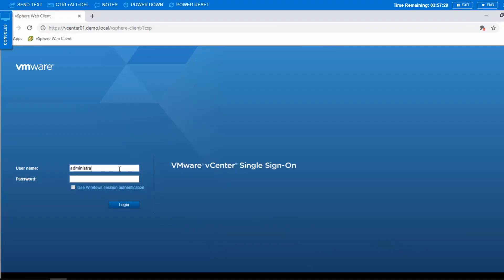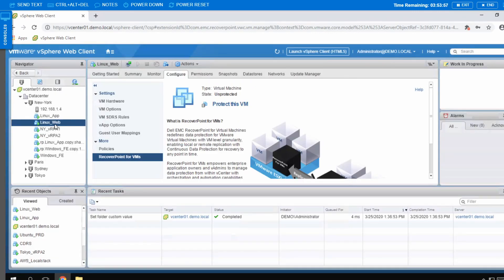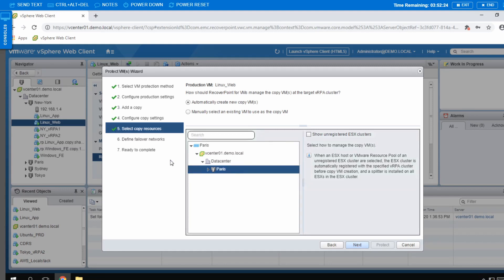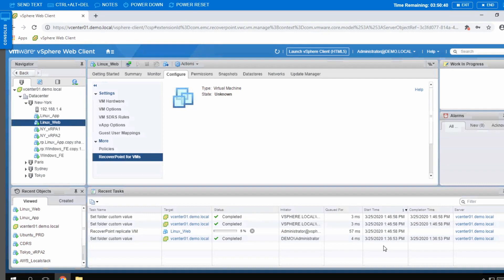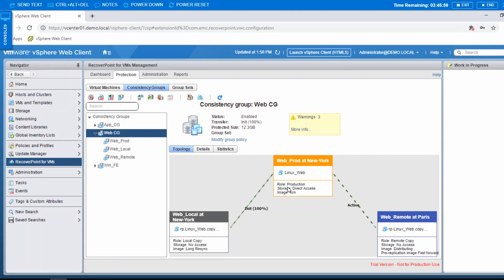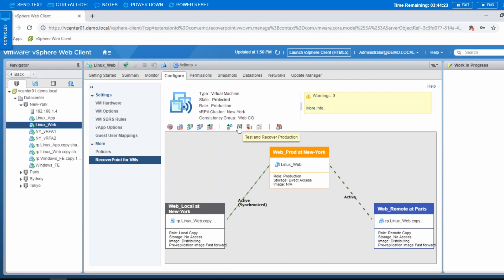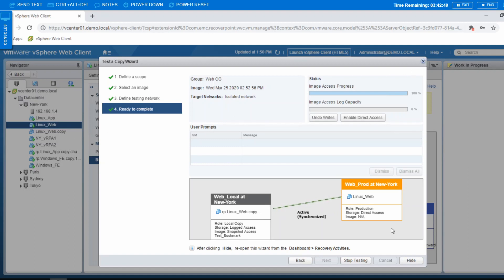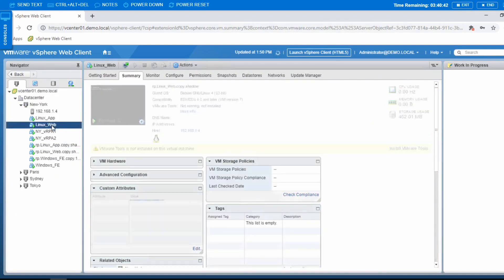RecoverPoint for VM Demo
RP4VM Demo